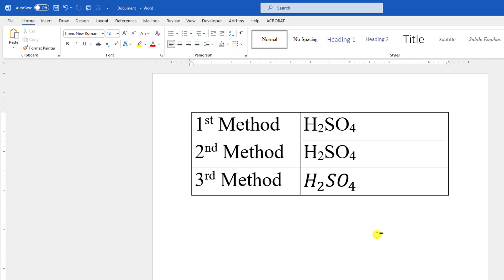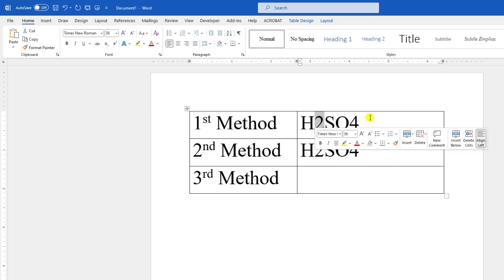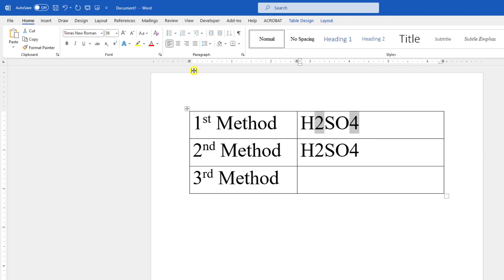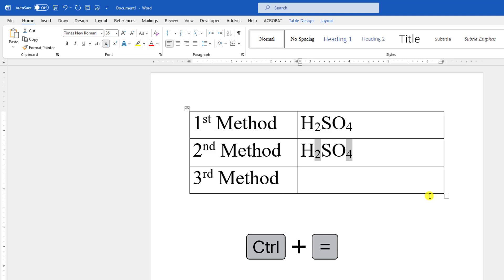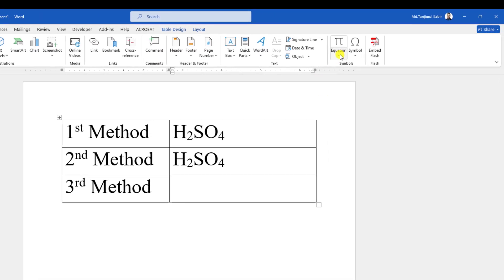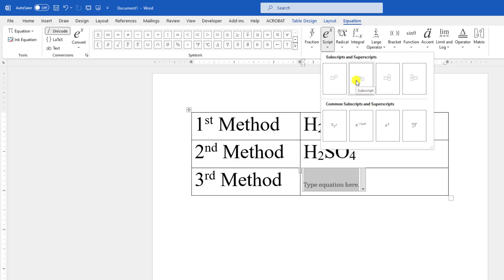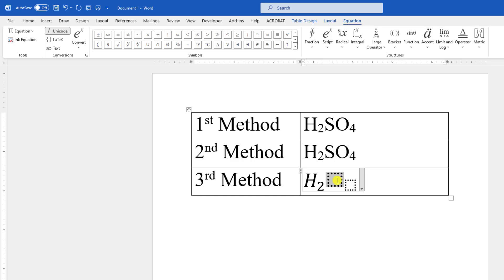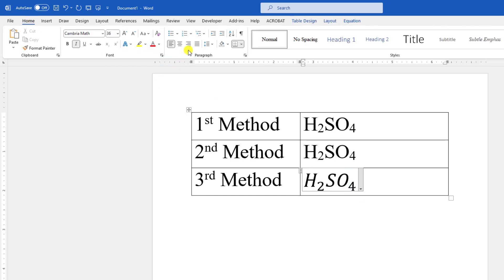How to Write H2SO4 in Microsoft WORD Document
Learn how to write H2SO4 correctly in Microsoft Word! This video shows you a simple trick to type chemical formulas easily. Follow along and see how to use subscript for the numbers. Perfect for students and professionals. Make your documents look professional with this easy method!